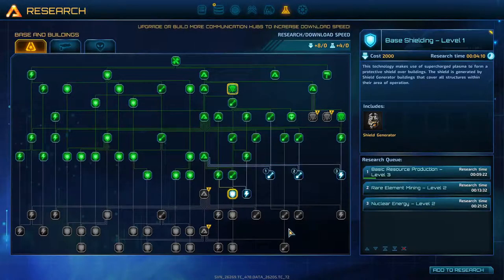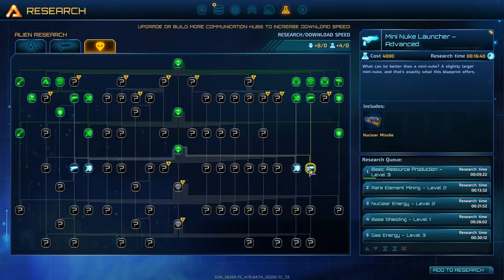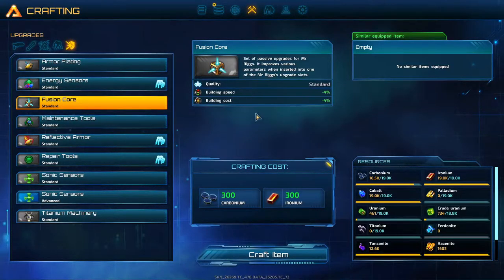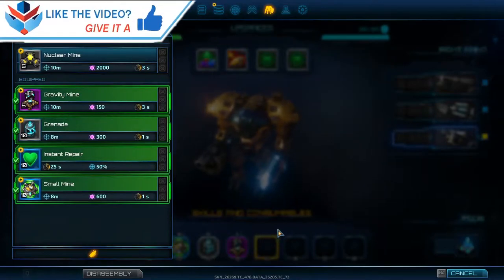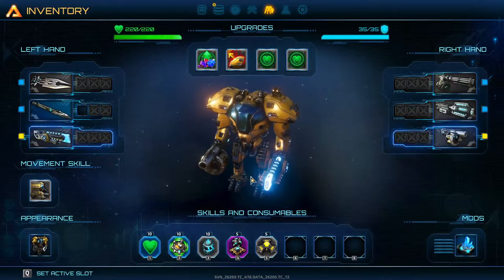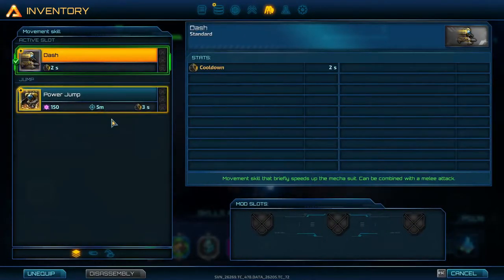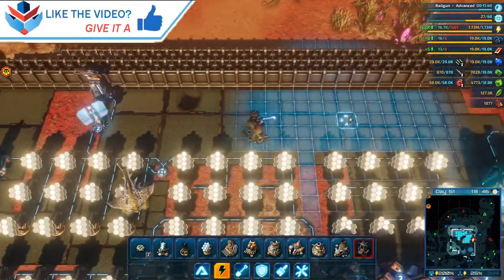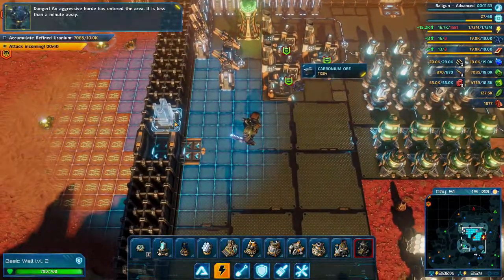Getting them Uraniums | Lets Play The Riftbreaker Ep13